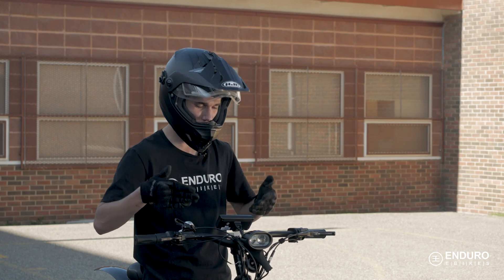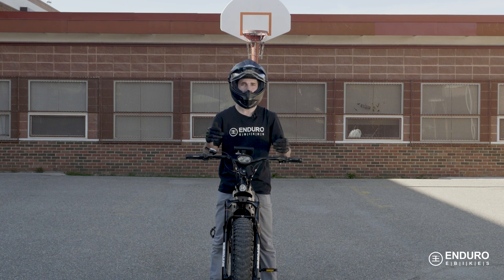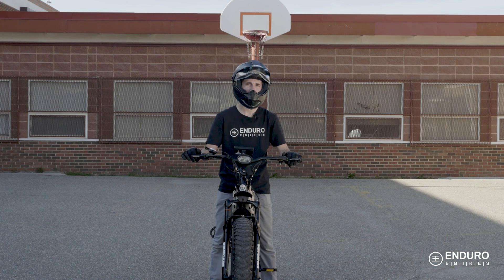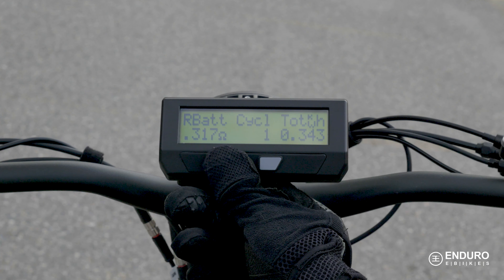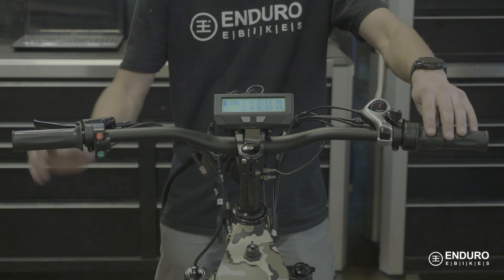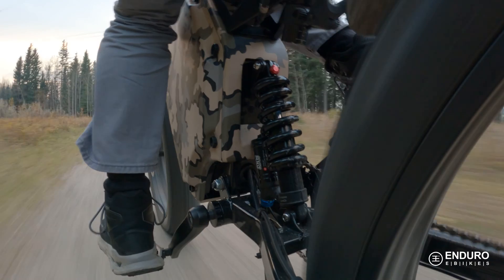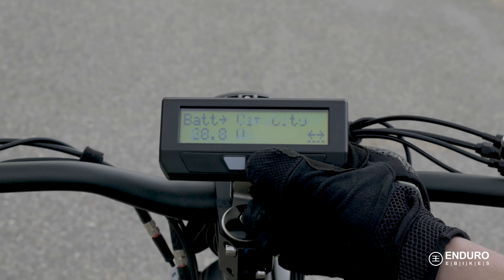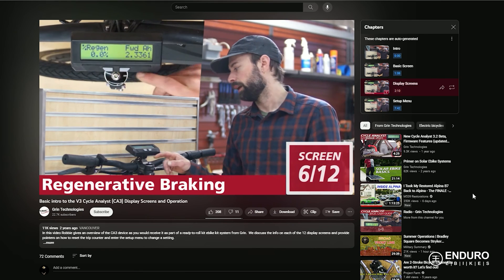Cycle Analyst v3 Display Functions And Features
Time to learn everything you need to know about the Cycle Analyst V3 Display. Still need more information or assistance? Reach out to your live WhatsApp tech support chat assigned to you at time of purchase. You can find additional useful user guides and manuals on our site below:

0:00 - Cycle Analyst v3.1 Introduction
0:31 - Display of the Bike
0:56 - Indicators on the Display Screen
1:05 - Switching between Electronic Only Information
1:20 - 12 Display Screens & Cycling between the Screens
1:50 - Customization Options
2:07 - Customizable Display Field
2:31 - Reset Trip
2:48 - Servicing FAQ's
3:12 - Display Throttle Connector Setting Maximum & Minimum Assist Speed
4:25 - Setting the Battery Current Limit & Power Limit
4:53 - Extensive Testing & Performing Burnouts
5:16 - Low Voltage Cutoff Feature
5:41 - Setting Amps Offset
6:13 - Cycle Analyst Display Manual
6:34 - Outro